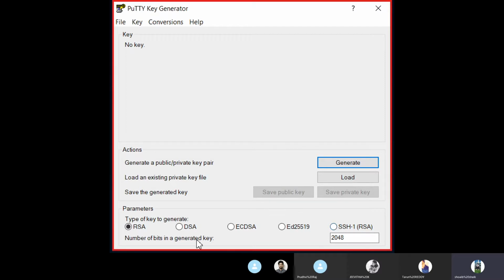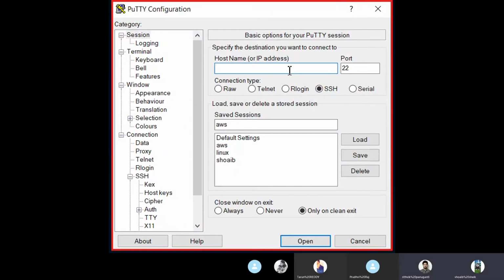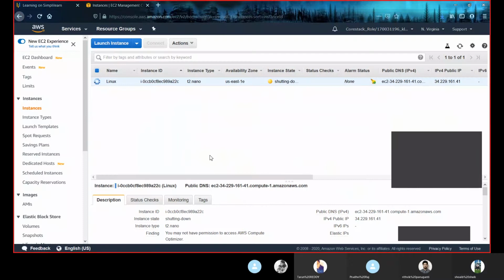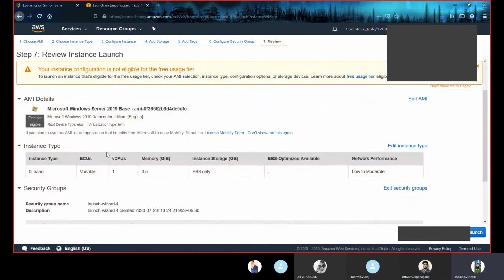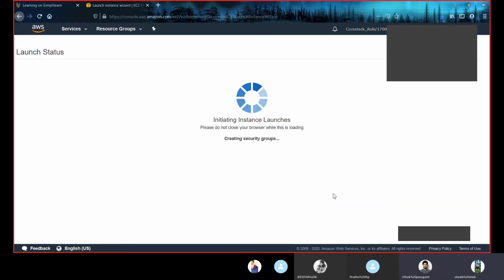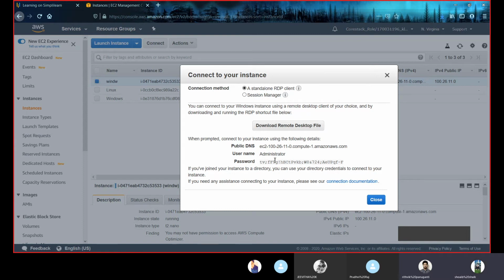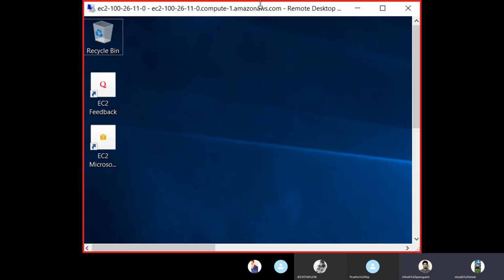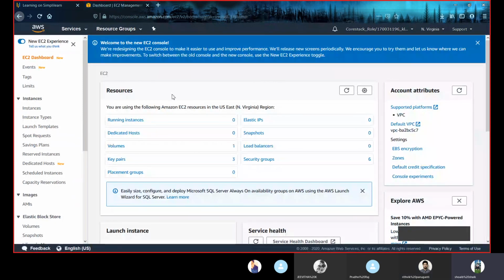Launching and Connecting to Linux and Windows sever using AWS by Front End Designer || B-AIM